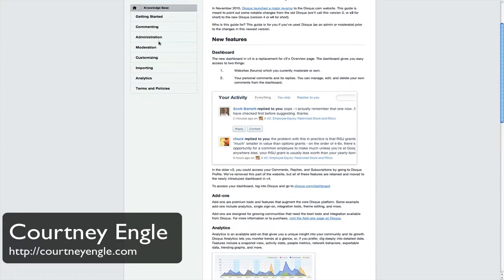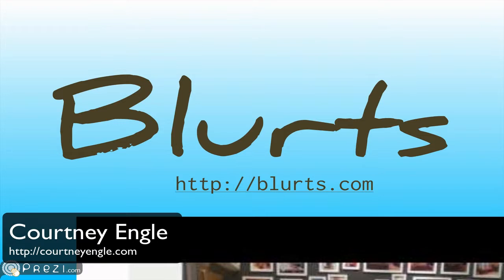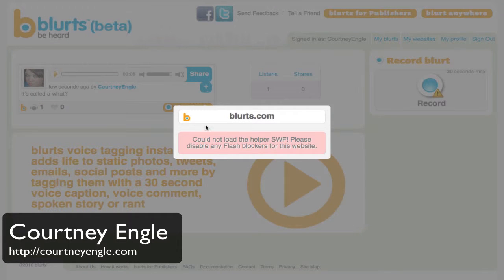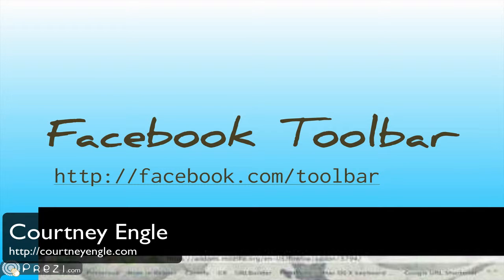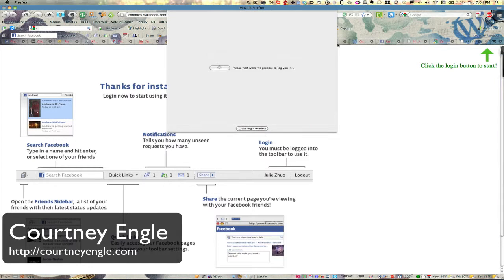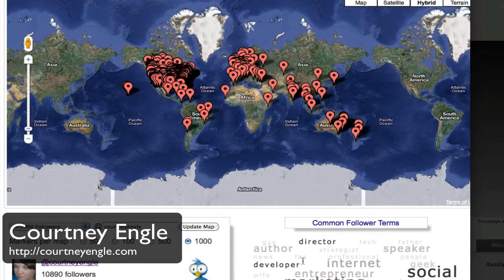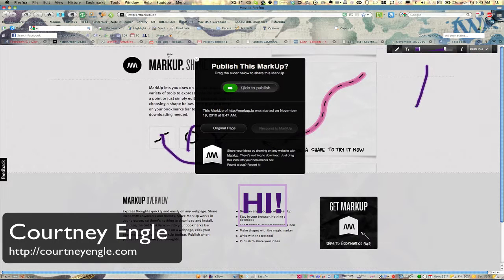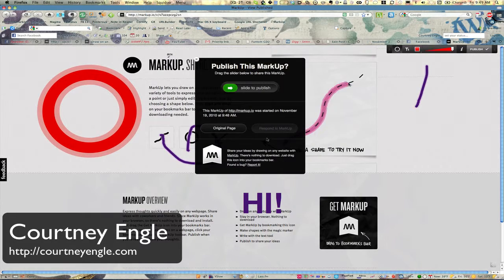Streamlining Social Media Episode 7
facebook toolbar, markupio, mapmyfollowers, foursquare edits, blurts, google apps, disqus, office for mac